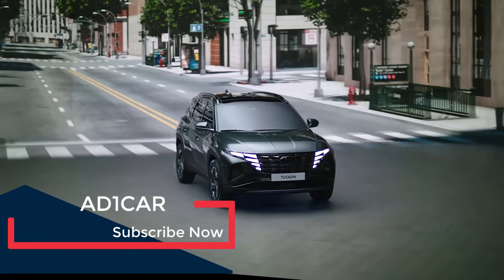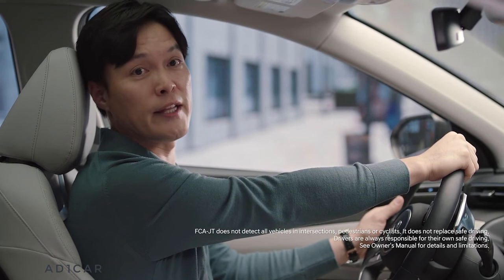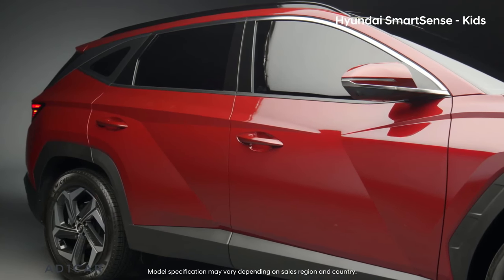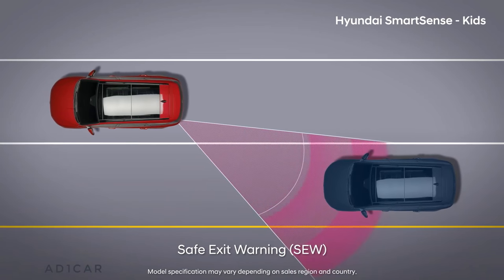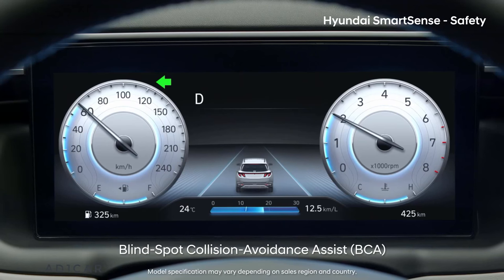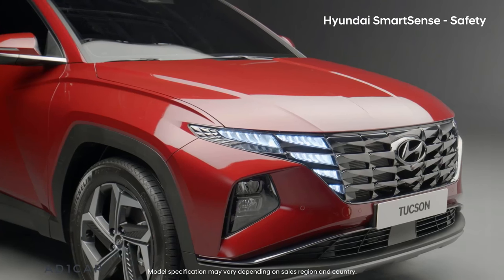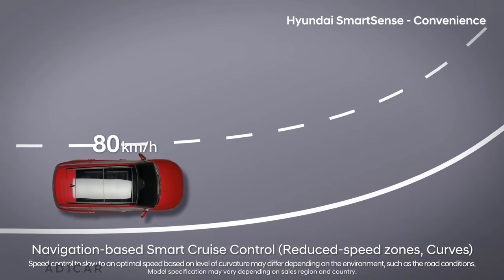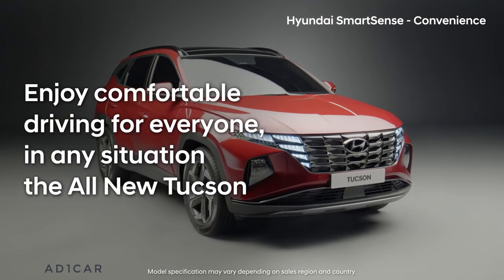2022 Hyundai Tucson – Safety & Driver Assistance Systems (Explained)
The all-new Tucson is outfitted with most comprehensive active safety and driving assist package in its class

With best-in-class advanced driver-assistance systems and an active safety package with a range of innovative features, the all-new Hyundai Tucson delivers even more peace of mind for Hyundai customers.

Available Hyundai SmartSense active safety and driving assistance features:

    Forward Collision-Avoidance Assist (FCA with car, pedestrian and cyclist protection) [NEW: Junction Turning]
    Leading Vehicle Departure Alert (LVDA) [NEW]
    Highway Driving Assist (HDA) 1.5 [NEW]
    Navigation-based Smart Cruise Control Curve (NSCC-C) [NEW: using navigation data]
    Intelligent Speed Limit Assist (ISLA) [NEW]
    Blind Spot-Collision Warning (BCW)
    Blind-spot Collision Avoidance Assist (BCA) [NEW]
    Safe Exit Warning (SEW) [NEW]
    Remote Smart Parking Assist (RSPA) [NEW: HEV/PHEV only]
    Surround View Monitor (SVM) [upgraded]
    Blind View Monitor (BVM) [NEW]
    Rear Occupant Alert (ROA) [NEW]
    Lane Following Assist (LFA) [NEW]
    Lane Keeping Assist (LKA) [upgraded]
    Driver Attention Warning (DAW)
    Rear Cross Traffic Collision Warning (RCCW)
    Rear Cross-traffic Collision-avoidance Assist (RCCA) [NEW]
    High Beam Assist (HBA)